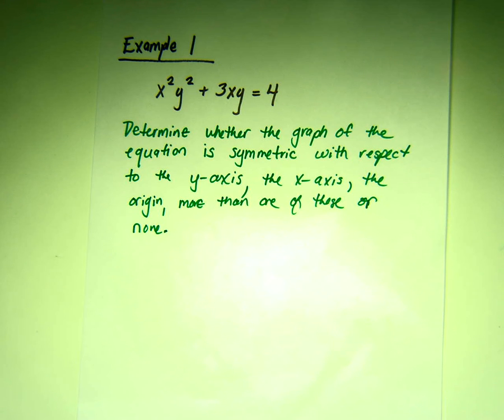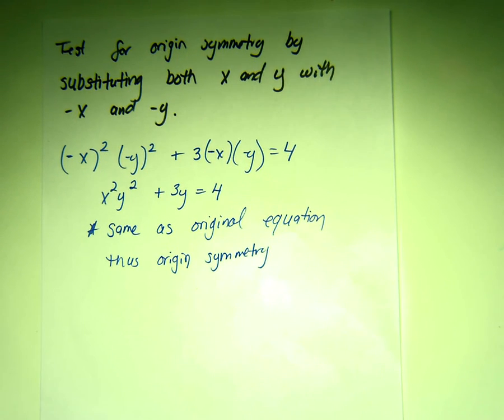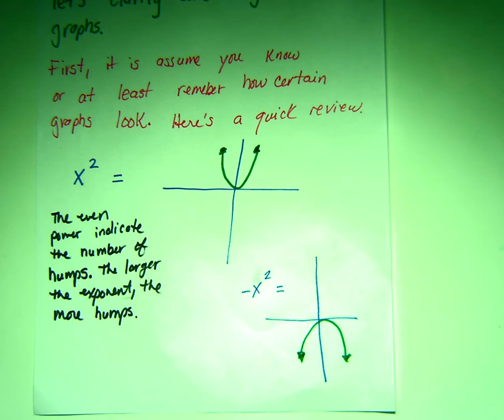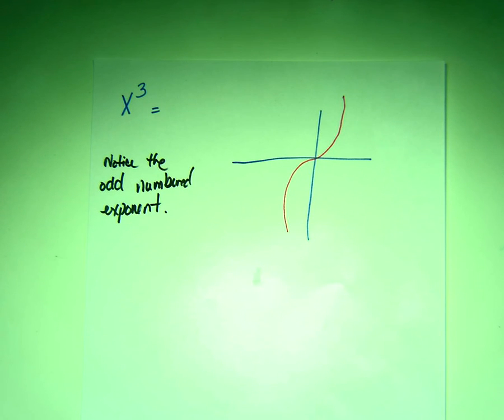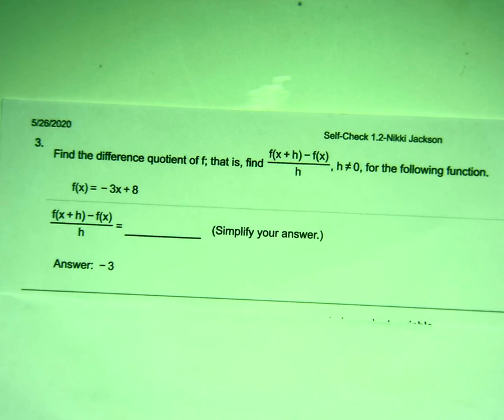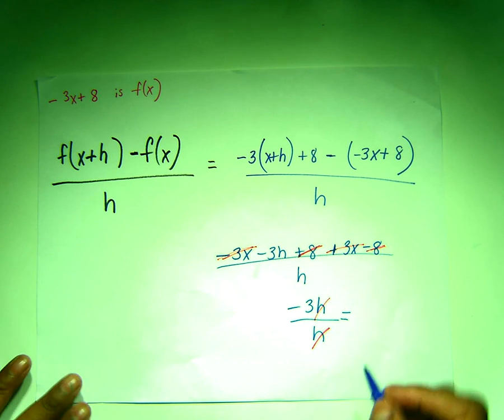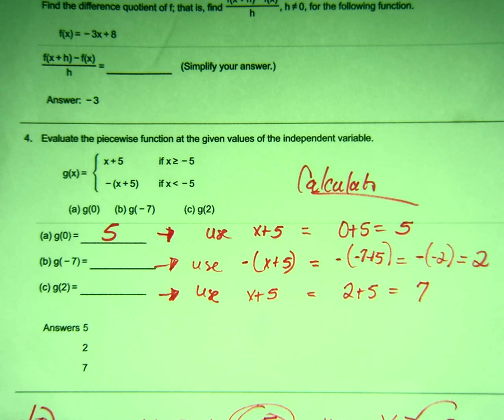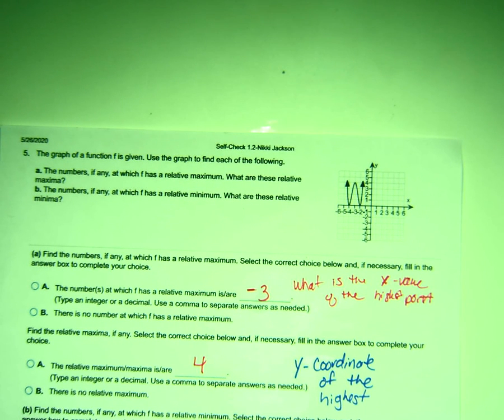Self Check 1 2 Math 1710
This video is intended for  students who are enrolled in a specified  math course.